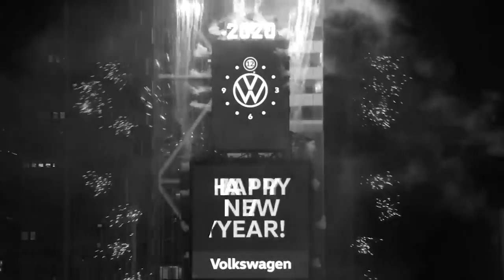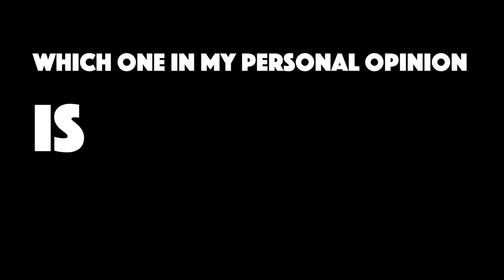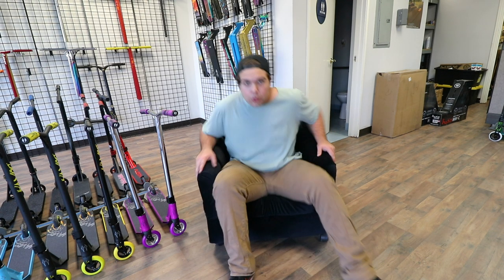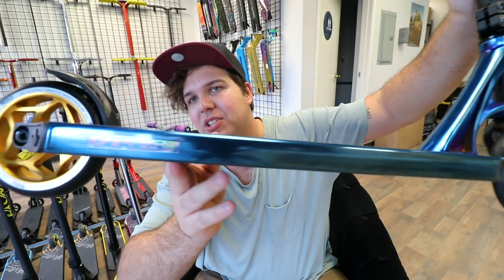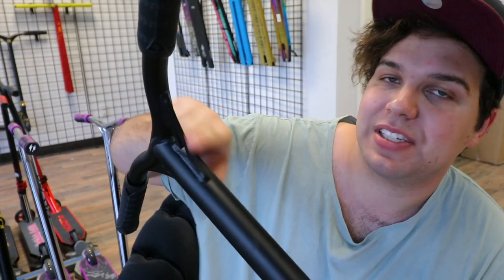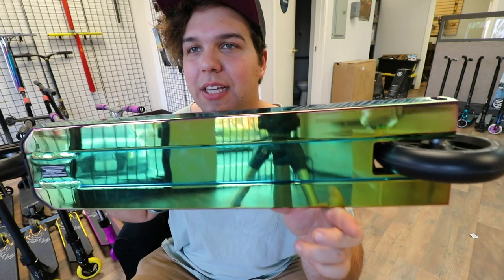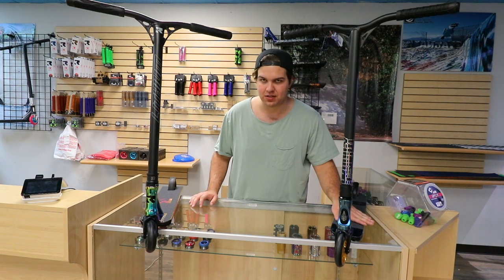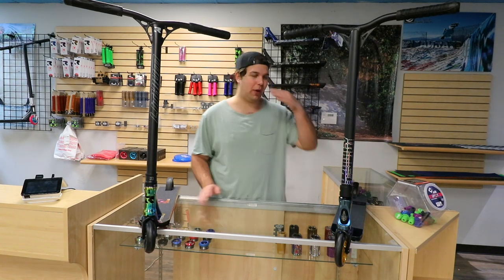ROOT VS ENVY SCOOTERS! ( PRODIGY S8 VS LITHIUM )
SCOOTER VS SCOOTER - ROOT VS ENVY SCOOTERS! ( PRODIGY S8 VS LITHIUM )
Today is a ultimate scooter head to head video! the root industries lithium complete scooter vs the envy prodigy s8 2020 scooter! in this video we give a full run down of what the scooters are and what they do for you guys to make you scooter riders better at doing those scooter tricks.

Make sure to shop at Scooter zone they are the best scooter shop to buy all your pro scooter parts from

hello my name is Stephen Garlatta i manage a custom scooter shop called scooter zone where i make custom pro scooter everyday! i go to the skatepark and go on adventures with my friends like raymond warner, tanner fox, the funk bros and more! you can use my promo code STEVE for 15% OFF YOUR WHOLE PURCHASE!